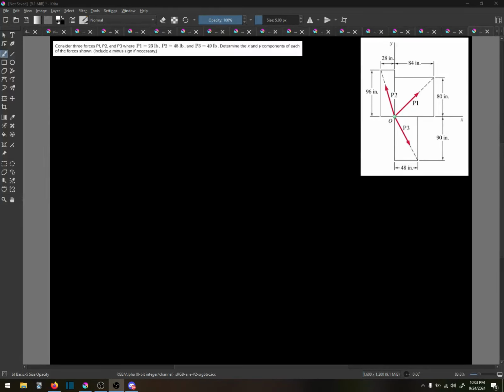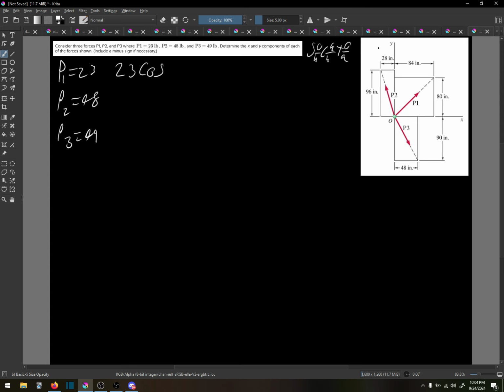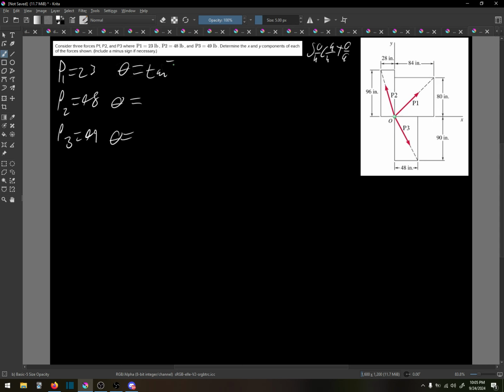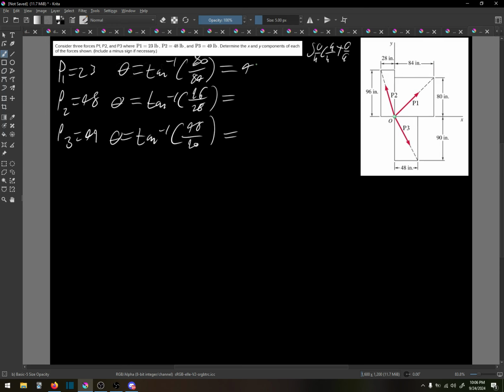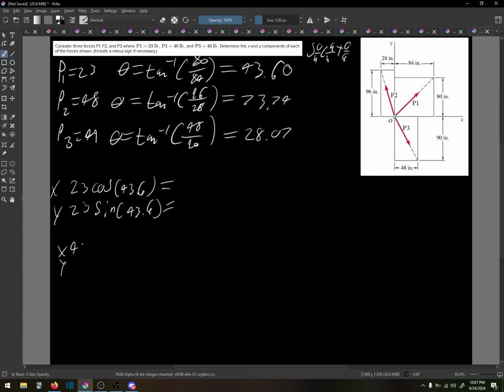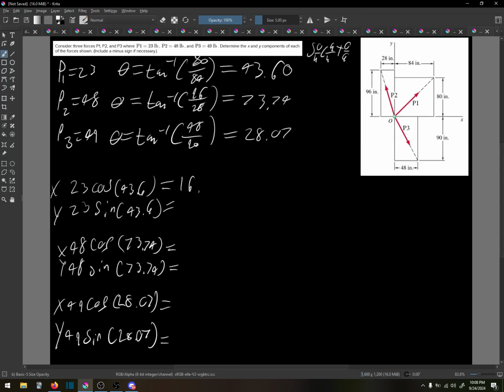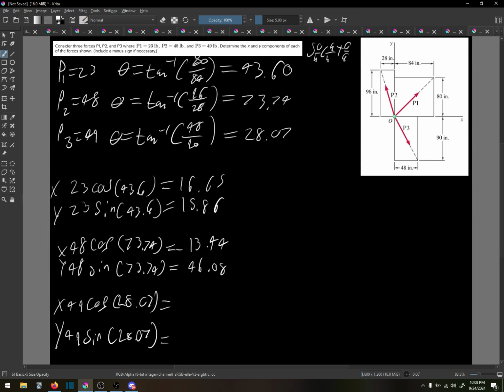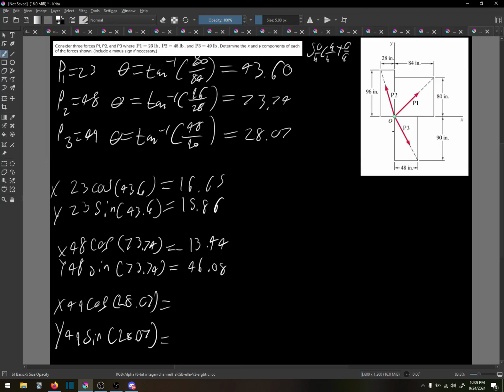Statics chapter 2 hw#3